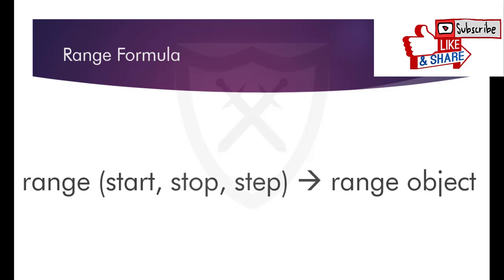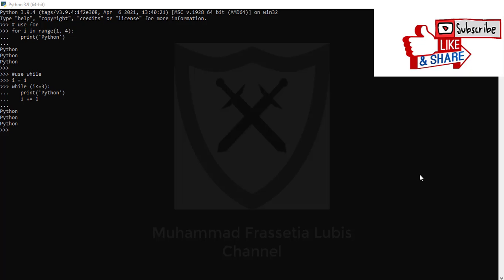Create loop blocks in python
This video is the seventh lesson. I use Python 3.9 as video platform. For reasons why learn Python, you can watch the video at the following . Please visit other Python programming learning videos in the "Python" playlist or copy this